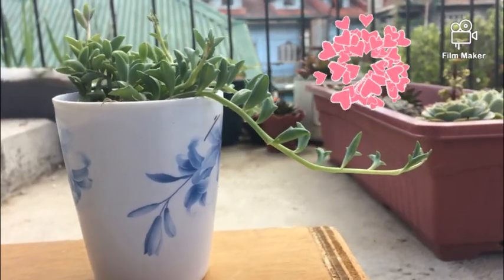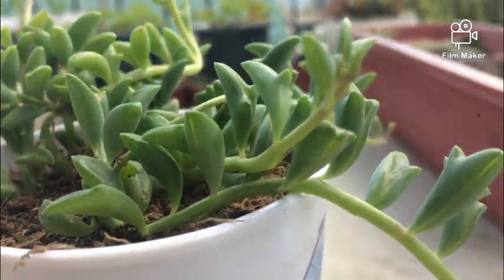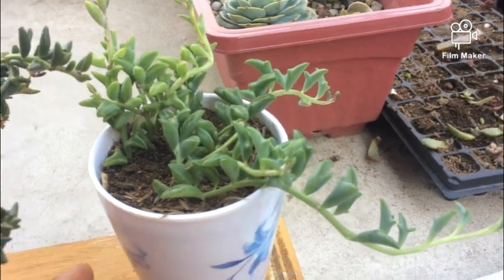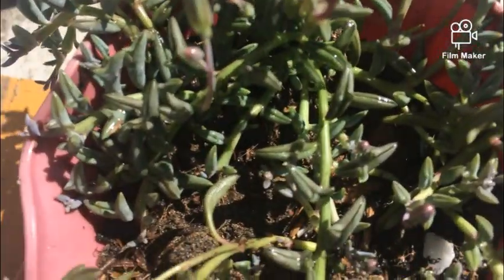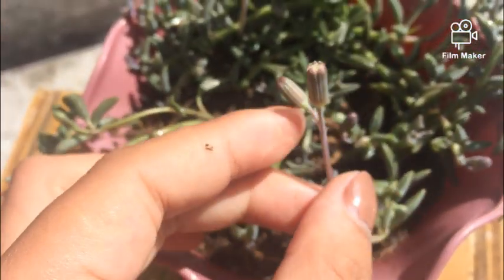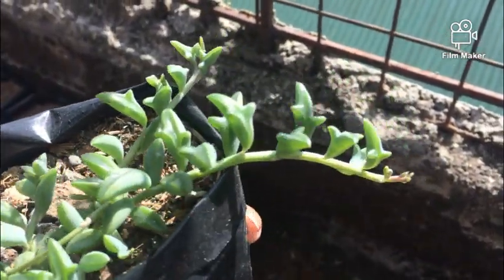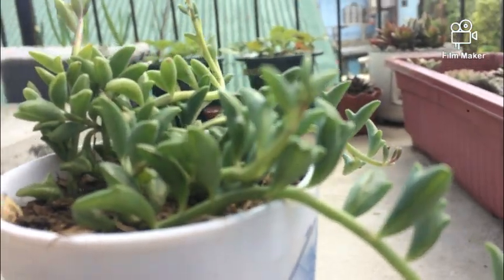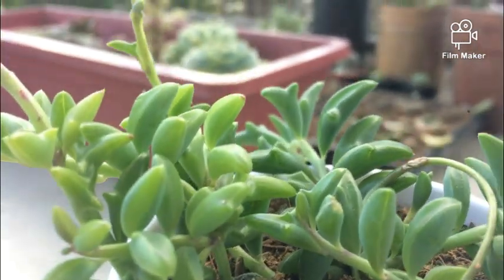Succulent care_Senecio Peregrinus "String of Dolphins"|Sunstressed vs moist soil|care comparison.😄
Succulent care for Senecio Peregrinus ''String of Dolphins''

1.dont treat them as a cactus,dont stress them too much.
2.dont let the soil dry properly,the soil must be 10% moist.water them normaly
3.Give them bright sunlight to maintain their natural shape,i recomend giving them the morning sun and part shade in the afternoon
👉shrink leaves means underwatering
👉yellow dull color on the leaves means over watering